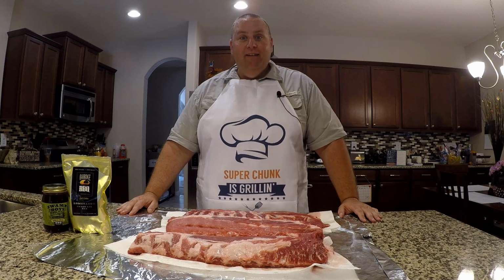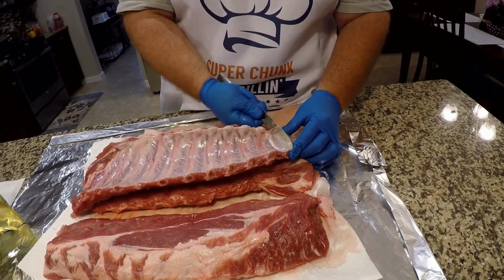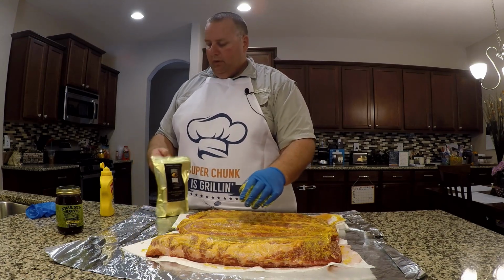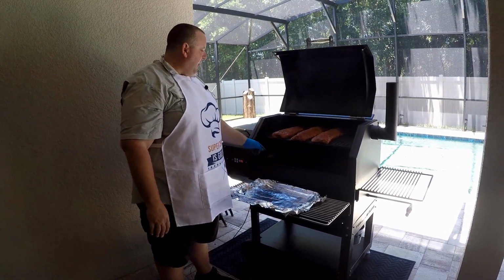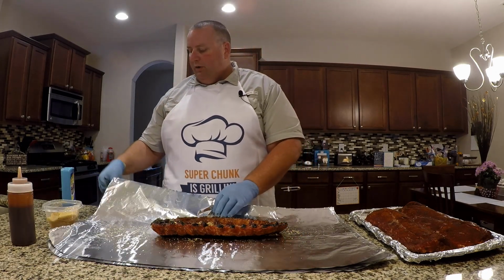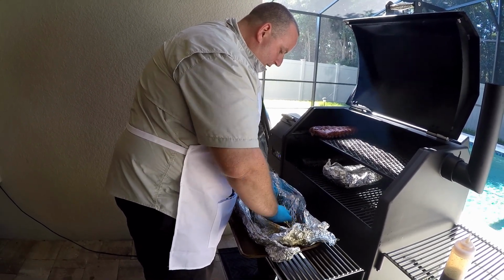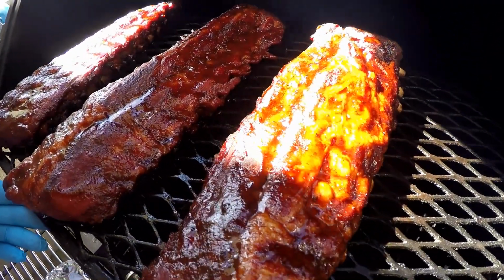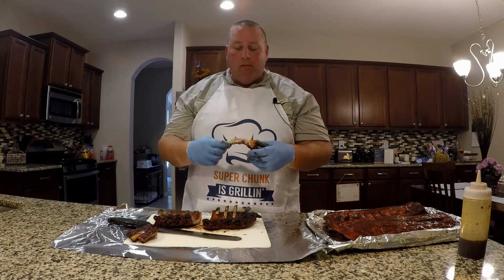Cookin’ with Superchunk - Baby Back Ribs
On this episode, I’m doing some succulent baby back ribs on the Yoder YS640 pellet grill. Baby back ribs are super forgiving, and are very easy to cook!! Give this recipe a try, and let me know what you think!!